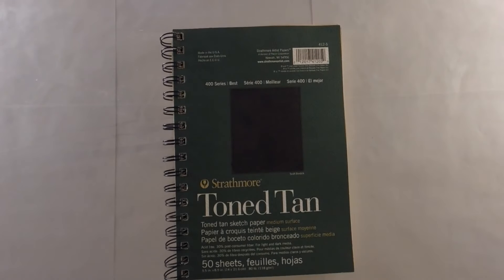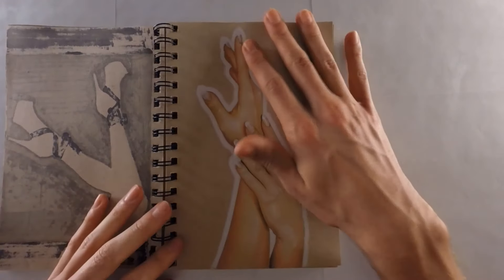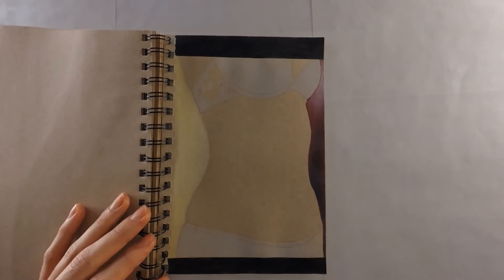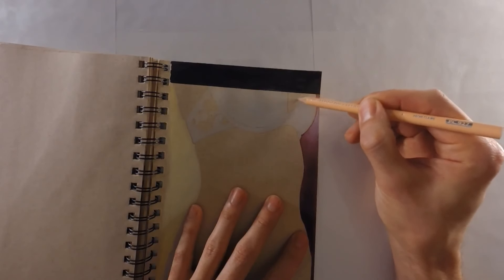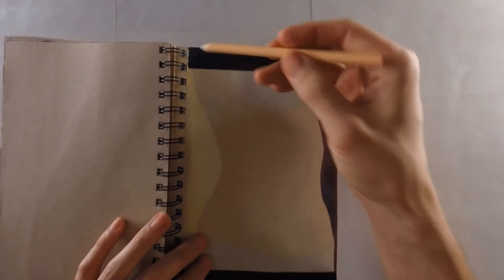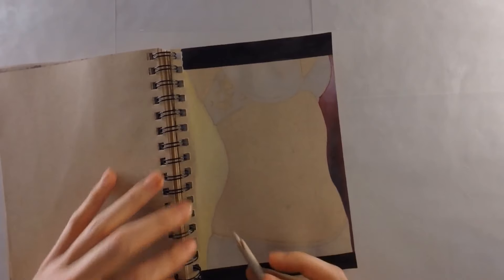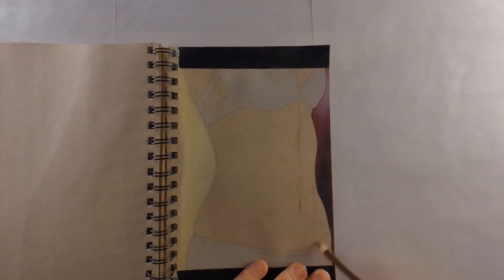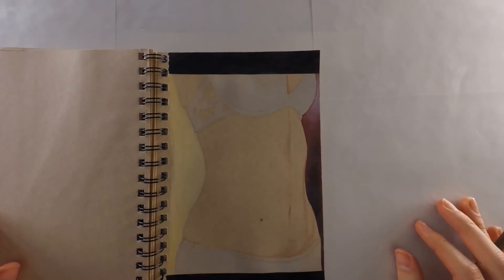Drawing Journal #32 "AMA Illustration Process"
This is The Drawing Journal where I talk about things, answer questions and doodle in real time. I make them every week.